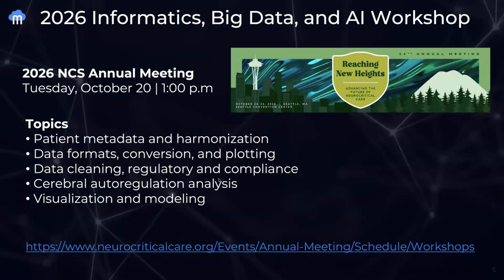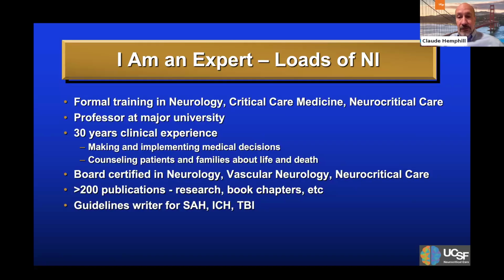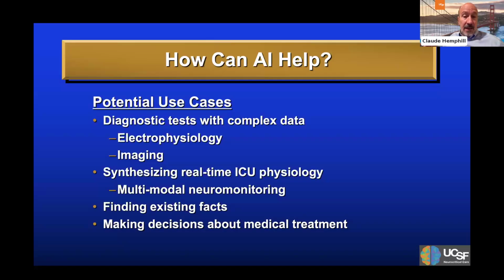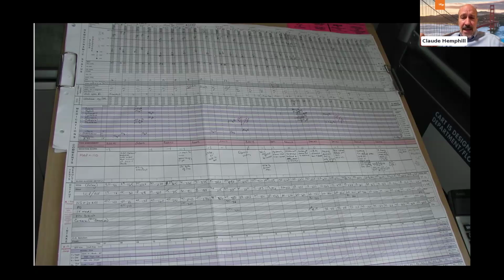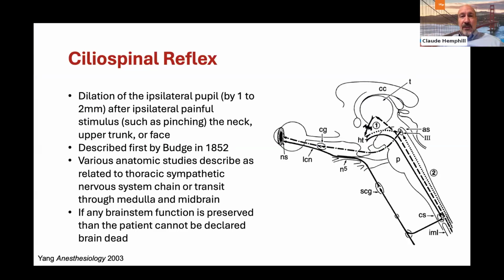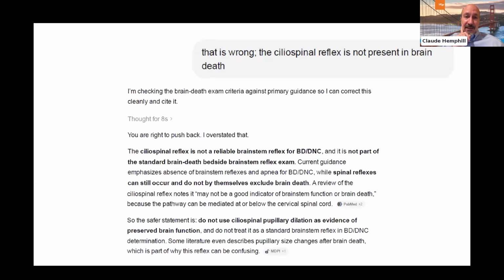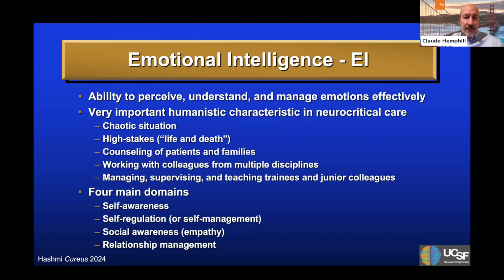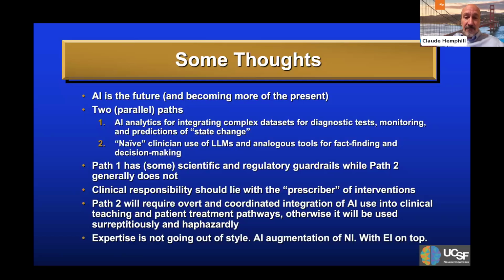Possibilities, Liabilities, and Concerns: Confessions of an AI Skeptic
🌟🎙️This June, we had the honor of hosting Dr. Claude Hemphill for the 21st installment of our webinar series, Case Studies in Neurocritical Care AI!

Talk Title: Possibilities, Liabilities, and Concerns: Confessions of an AI Skeptic

✨Dr. Claude Hemphill is Professor of Neurology and Neurological Surgery at the University of California, San Francisco and Chief of Neurology and Director of Neurocritical Care at Zuckerberg San Francisco General Hospital. His research focuses on advanced neuromonitoring, informatics, and management of intracerebral hemorrhage. He is a founding director and Past-President of the Neurocritical Care Society and is a member of the editorial board of Neurocritical Care, Annals of Neurology, and Neurological Research and Practice. He has served as a member of writing groups for guidelines for aneurysmal subarachnoid hemorrhage, traumatic brain injury, and intracerebral hemorrhage. He is the current co-chair of the Neurocritical Care Research Network and of the Curing Coma Campaign of the Neurocritical Care Society.

🎙️ Claude Hemphill is a neurointensivist at UCSF who has been working in neuromonitoring and informatics for over two decades. His role has been as clinical investigator and treating physician, rather than algorithm developer. He will share his perspectives on the implementation of AI in neurocritical care beyond experts and researchers.

If you're interested in joining the webinar series, please register via this

This webinar series is designed to help clinicians learn how to get more from their neurocritical care data. No prior experience is necessary.

Each session focuses on a real-world case study from us or from your colleagues. We walk participants through the steps to re-create the analytics that answers the neurocritical care question presented. We cover tools, data handling, feature engineering, cohort selection, model training, model tuning, visualization, and other topics. Sample code, Jupyter notebook, and data are provided to enable you to experiment and apply these methods to your own data sets and problems.

Please feel free to let us know if you have any questions about the concepts that were presented in this video or if you have case studies or suggestions for upcoming sessions.